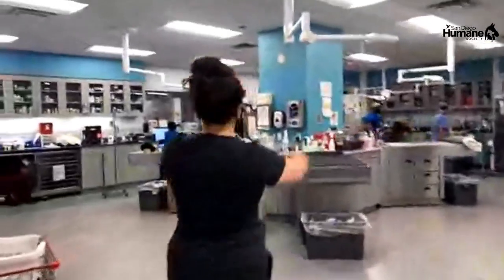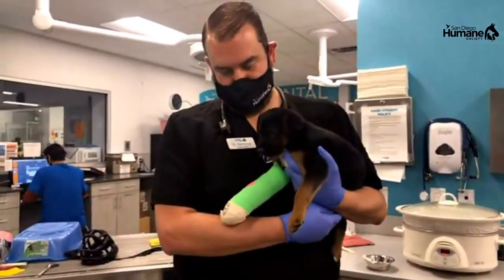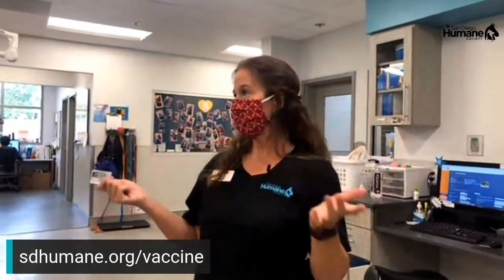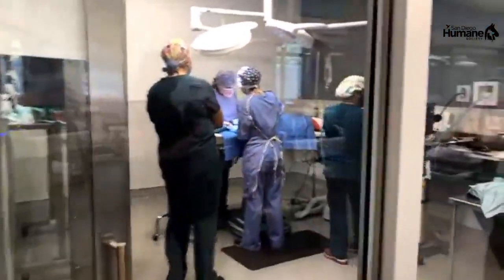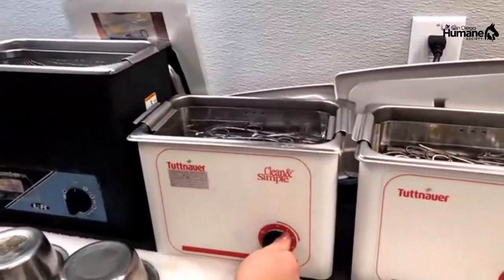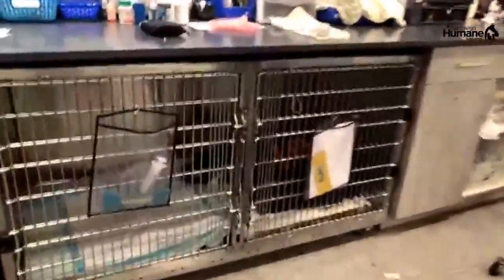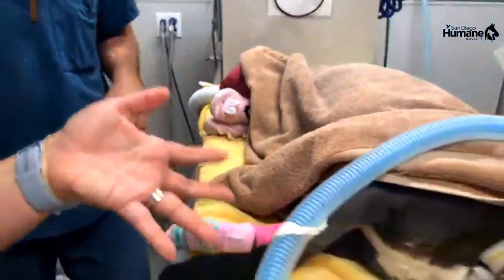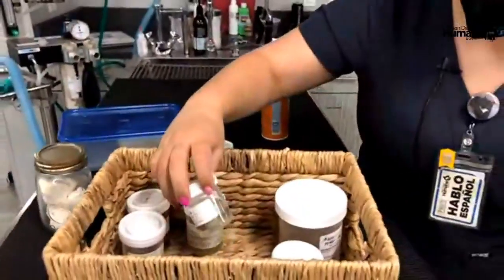Humane at Home: Vets & Pets!